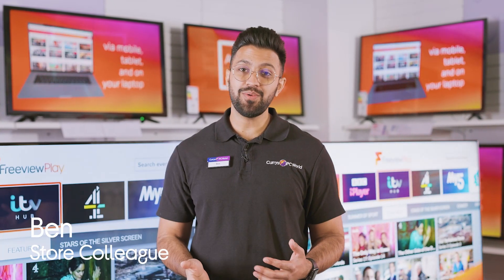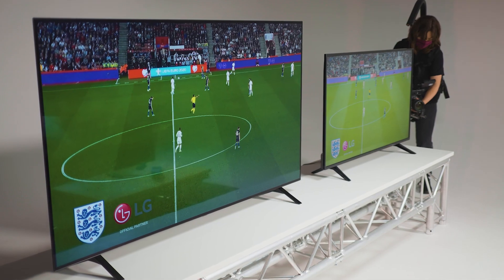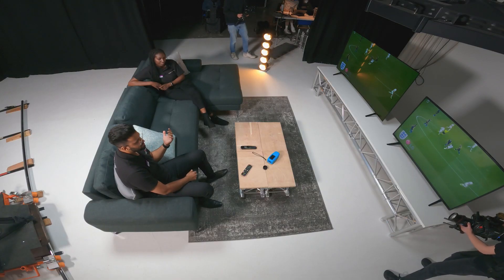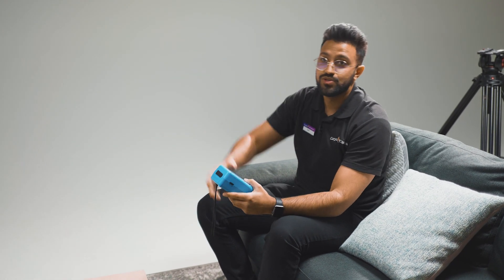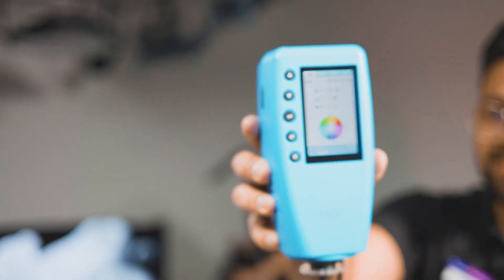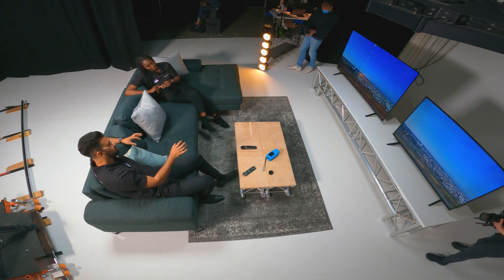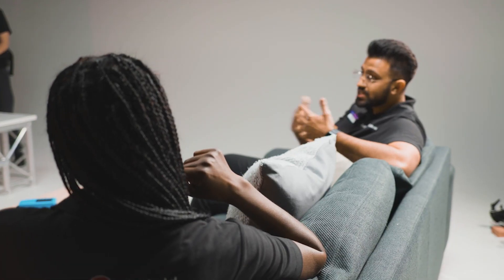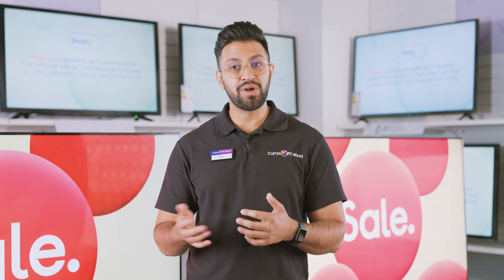LG A1 TV - Featured Tech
We take a look at LG's A1 TV, that offers vivid cinema, gaming and sport experience thanks to its a7 Gen4 AI processor 4k and LG self-lit OLED technology.